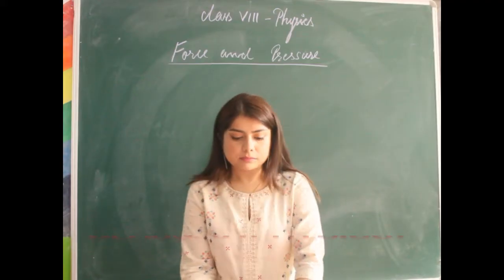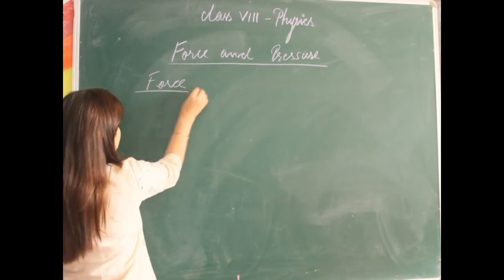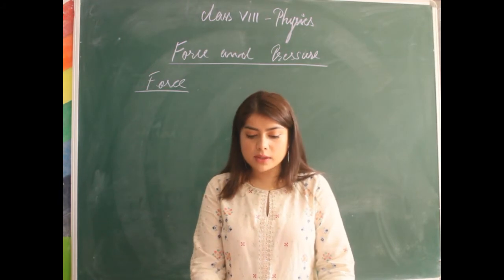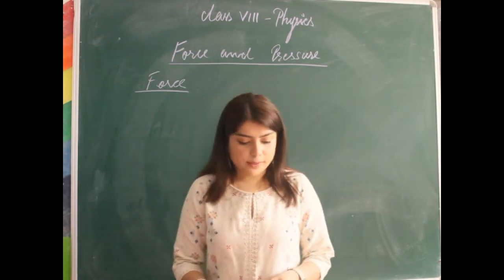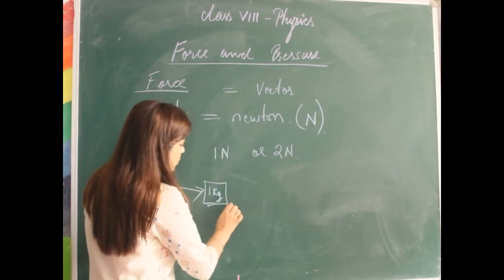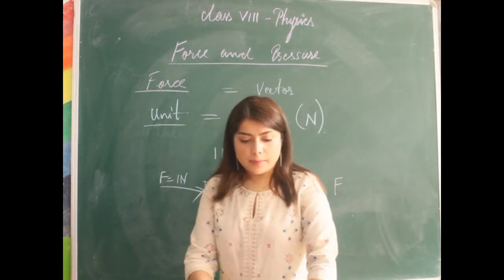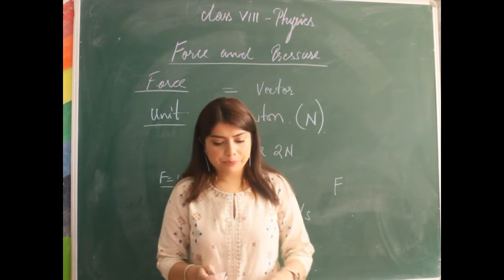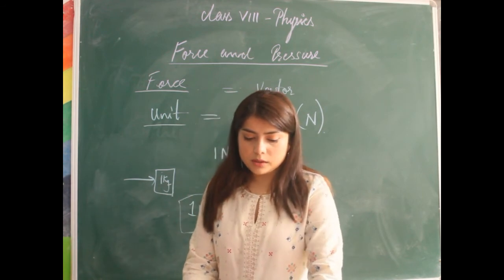CLASS 8 PHYSICS Force & Pressure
M/s Yozana Sharma